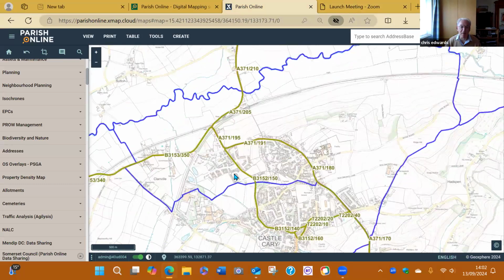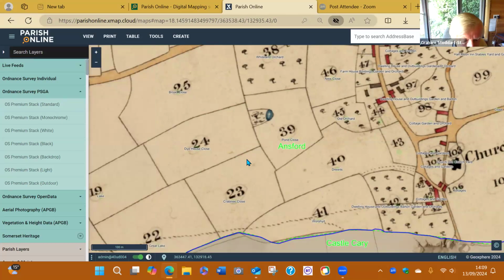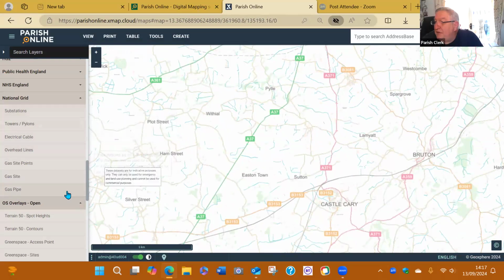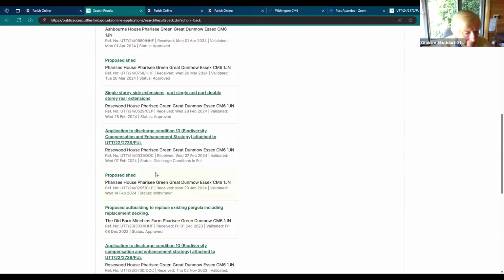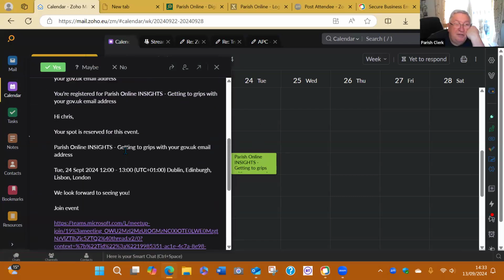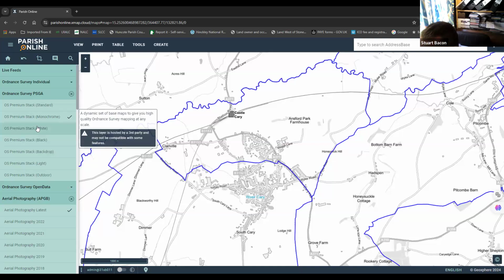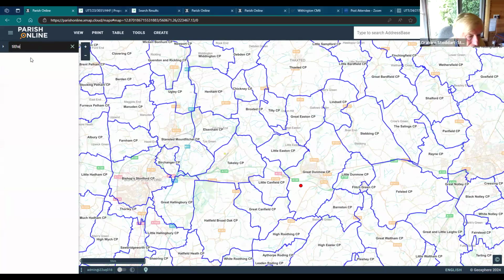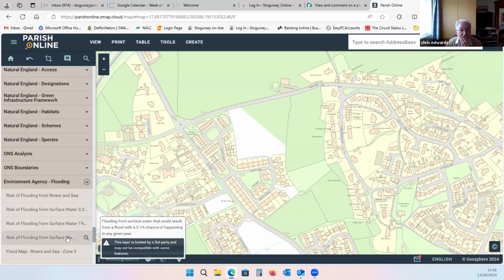Banter 240913 video gss 125713 Recording 1920x1080 trimmed